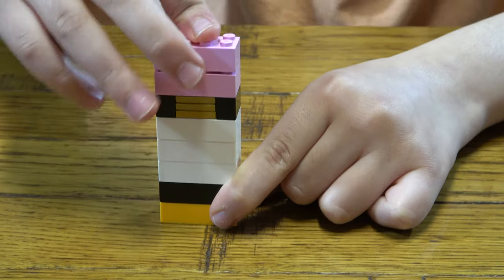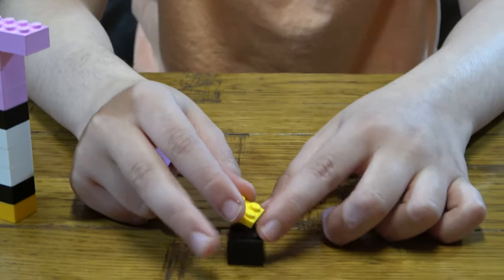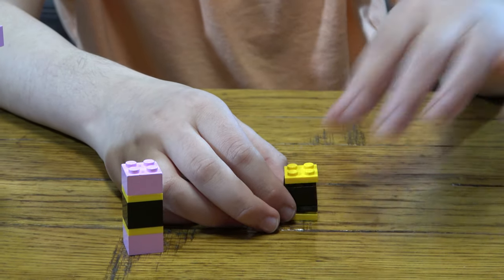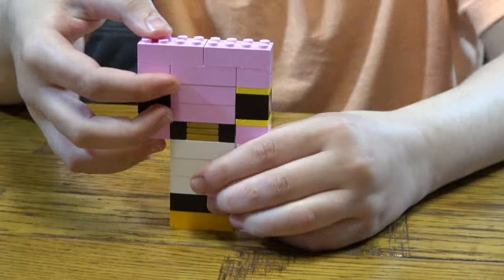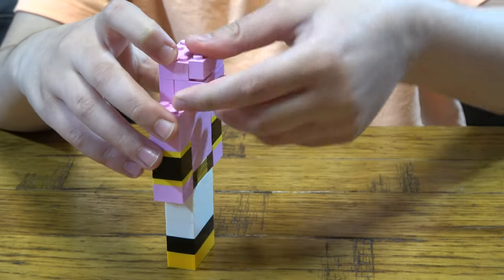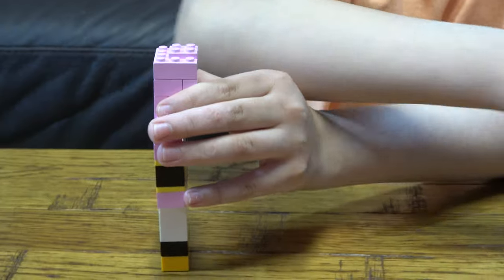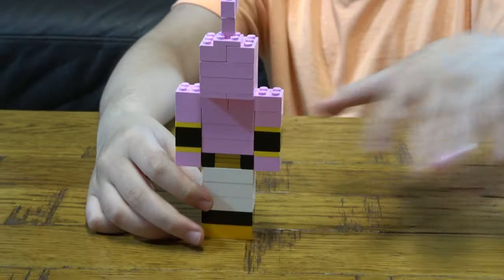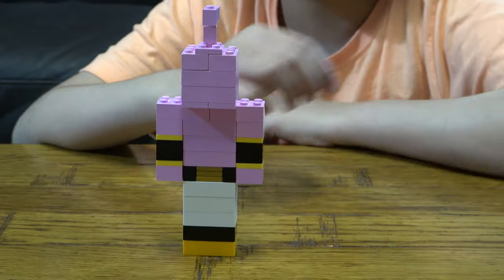Building a Lego Super Dragon Ball Heroes Super Majin Buu in 4K